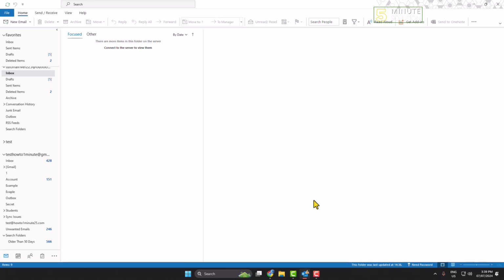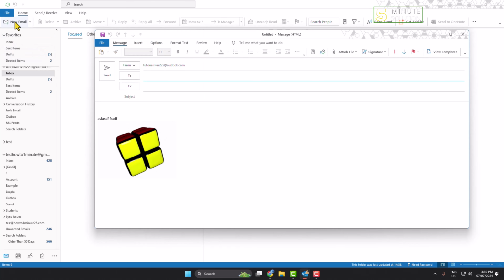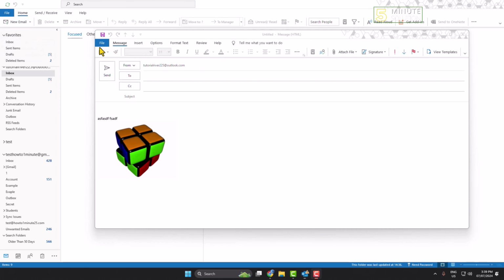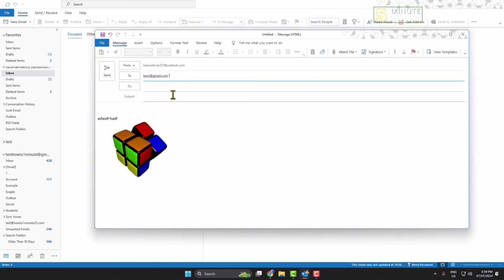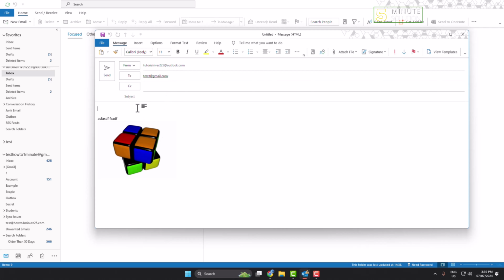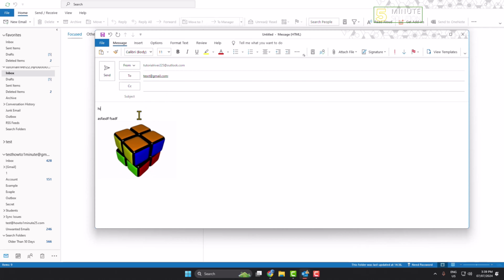Outlook Tutorial : How To Send High Priority Email In Outlook 2025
Learn how to mark an email as important in Outlook so that critical emails stand out in your inbox. Also, find out how Clean Email can automate email tasks.